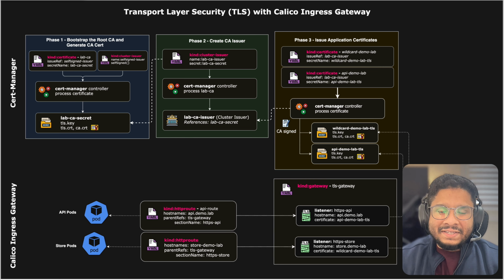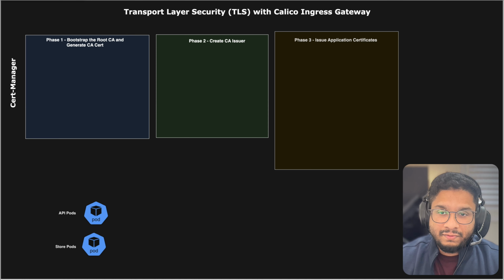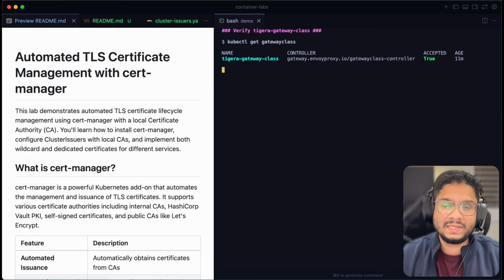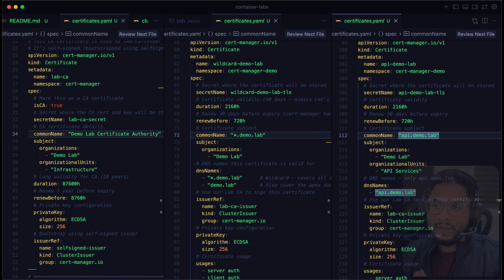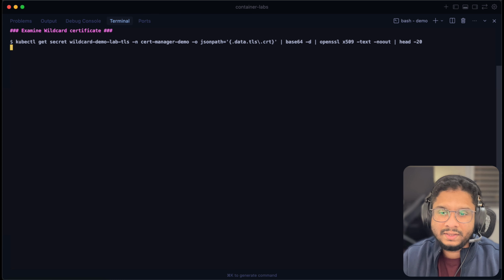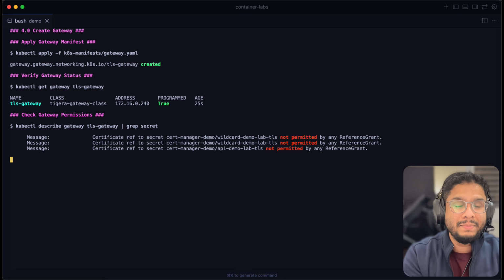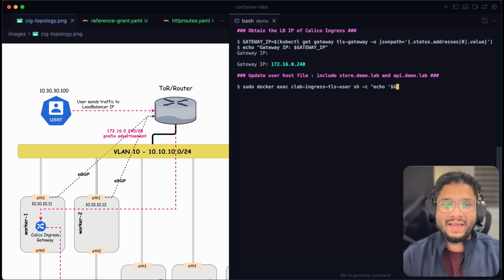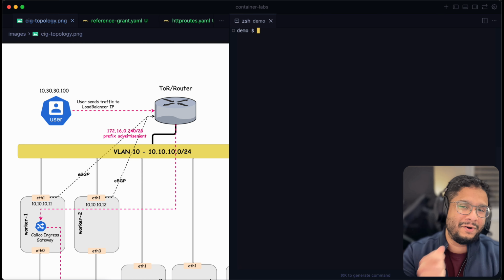20. Transport Layer Security (TLS) with Calico Ingress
Link to Git Repo

Lesson Links